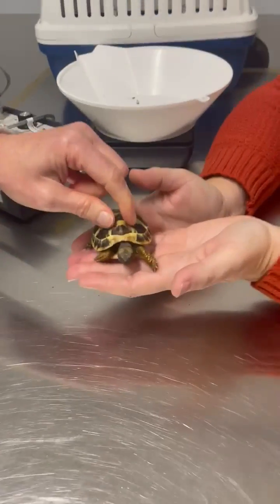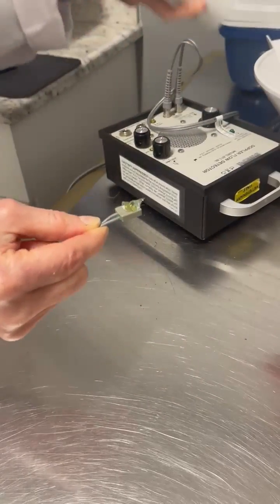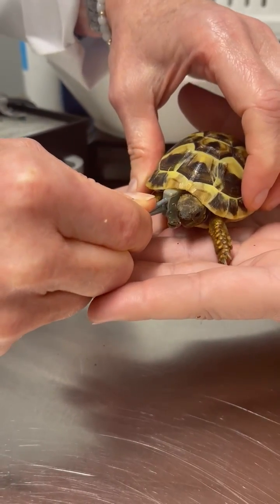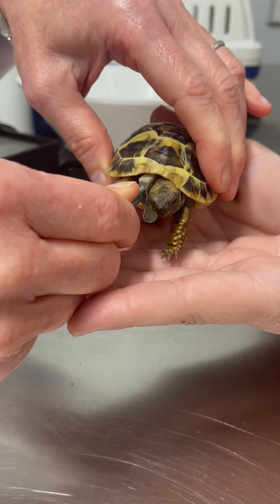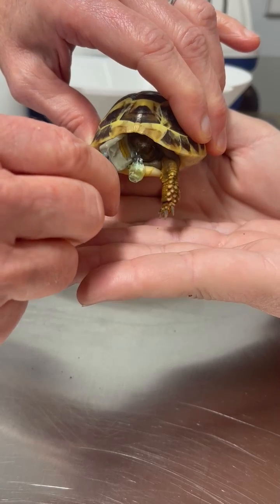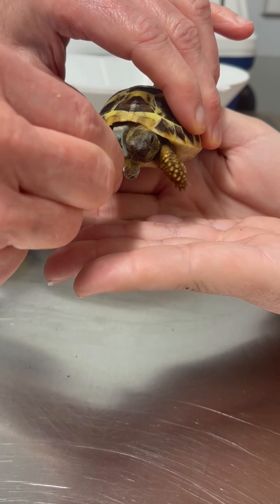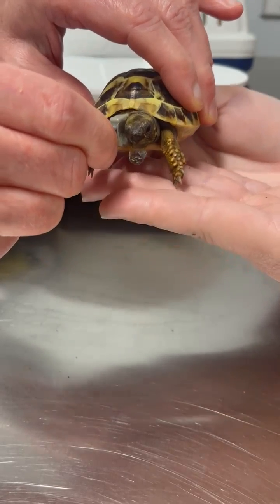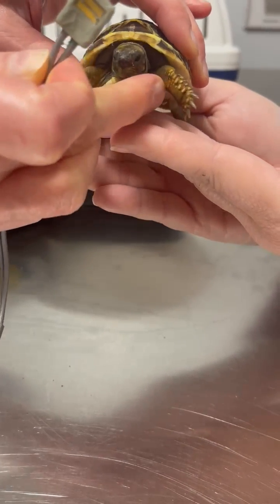In the Vet Treatment Area: Doppler Heart Rate on a Baby Tortoise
Meet our tiny friend Tucker, the baby Hermann's Tortoise. Despite his hard shell, we can still listen to his heartbeat. How, you ask? Well, we achieve this with the help of a Doppler—a device that allows us to hear his heartbeat using sound waves, much like a stethoscope!